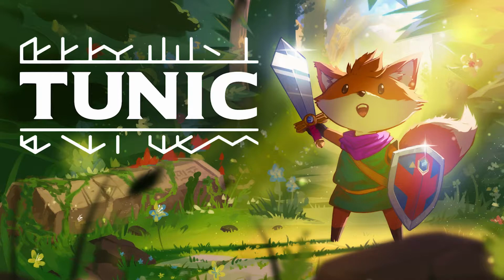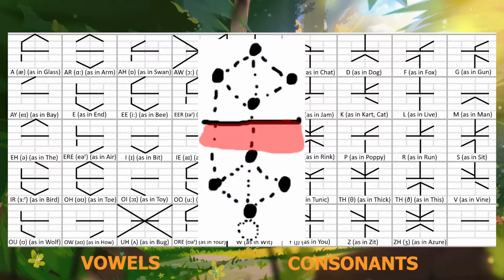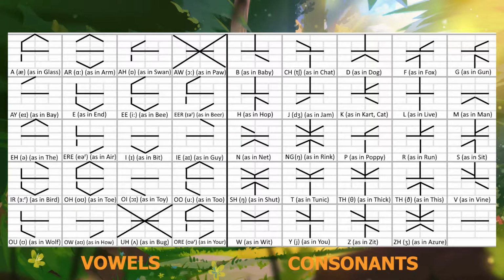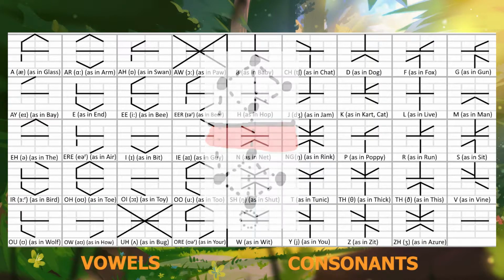Exploring Tunic’s runic language and video game localization challenges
In this second instalment on video game localization, we delve into the mysterious world of Tunic and its unique constructed runic language.

Tunic is an action-adventure game developed by Canadian indie developer Andrew Shouldice and published by Finji. The game was released in March 2022 on Microsoft Windows and macOS, and on the Xbox Series X/S, and Xbox One as a timed exclusive for consoles. It is scheduled to launch in September 2022 for PlayStation 4 and PlayStation 5. It's received excellent reviews and outstanding praise for its dynamics, lore, and even been compared to titles such as The Legend of Zelda and the Dark Souls series.

The game's purpose and method of playing are somewhat oblique; what dialog is presented to the player is generally of a strange language, though selected characters or words will be legible in the player's language that may hint towards puzzle solutions, and some of the items that the player will find are pages that make up the game's manual.

Tunic has been developed by one person, Andrew Shouldice, and collaborated with his own team of friends and relatives to finalize all the aspects of the game.  It was originally named Secret Legend.

Although it was initially deemed untranslatable, players have already translated the runic language of Tunic. The language, however, wasn't intended to be translated by players. It was designed to add a sense of adventure and mystery to the game, forcing players to analyze the in-game visual cues instead of merely reading through an on-screen script.

With constructed languages like Tunic's runic language, there's minimal need for translation. Still, it's a Catch-22 scenario, since the developers and translation team must ensure that every rune is globally acceptable, relatable, and appropriate.

Similar to the Simlish language of the Sims, Tunic's language wasn't developed overnight, and it was designed to be another way of keeping players engaged in the more mysterious aspects of the game.

Mystifying and intriguing, the world of game creation is intrinsically linked to video game localization. Without top-notch translation for your game language, you risk damaging its reputation and subsequent sales too. The pressure might be immense, but internationalization and culturalization inspire translation pros to deliver a creator's ideal vision to audiences all across the world!

Keen on learning more about the fascinating world of languages (both spoken and constructed)?